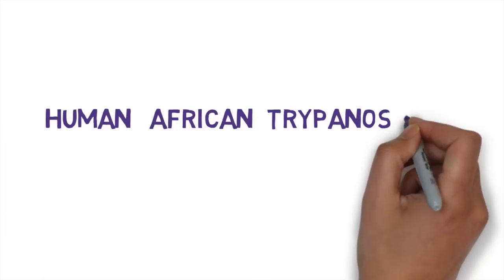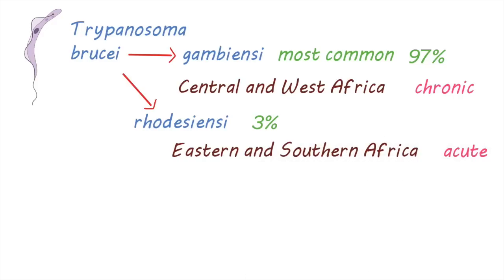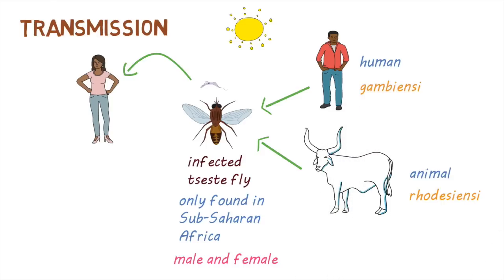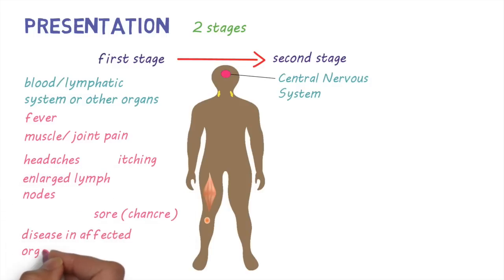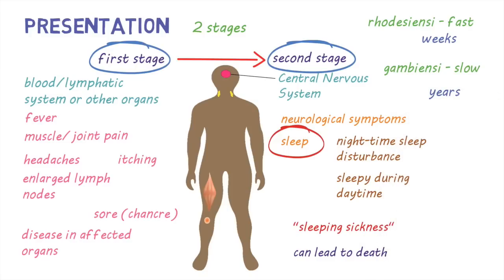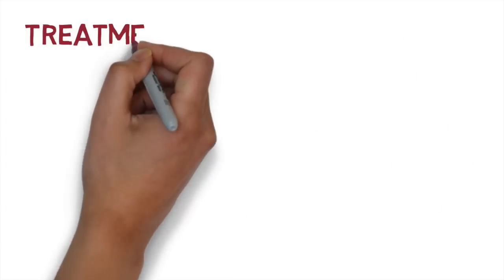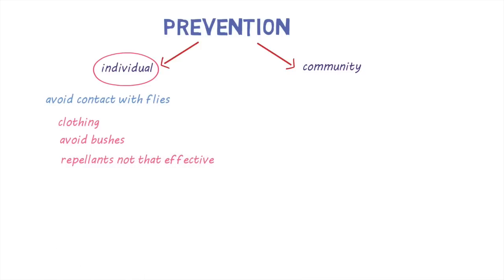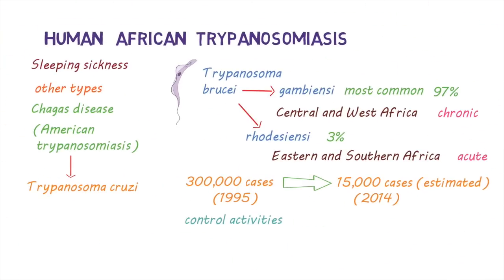Sleeping Sickness - an introduction to African Trypanosomiasis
Human African Trypanosomiasis, also known as sleeping sickness is a devastating parasitic disease. It is a neglected tropical disease affecting communities in Africa. In this video we take a look at the disease, how it presents and and ways to control it.

Created by Ranil Appuhamy
Voice over by James Clark